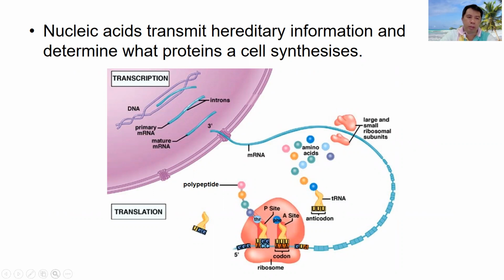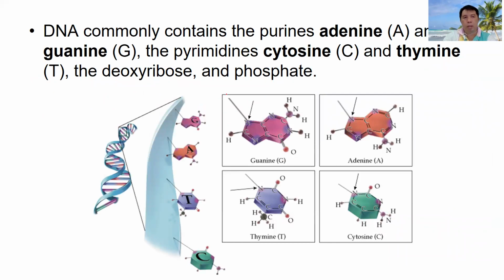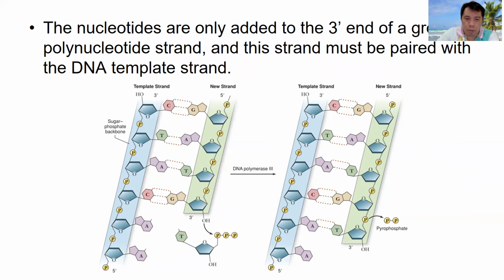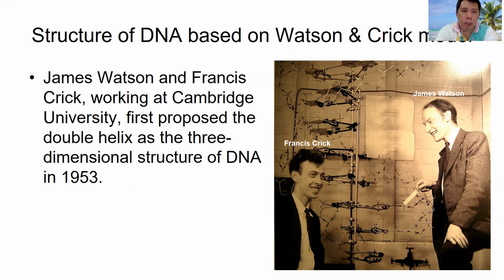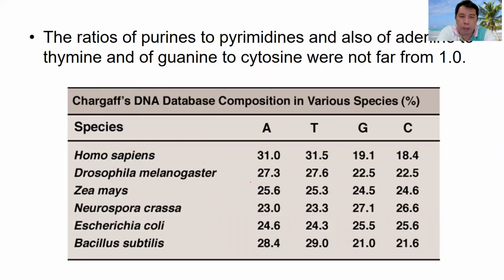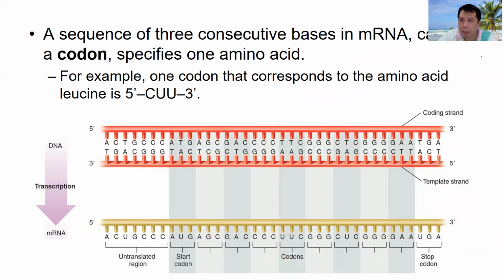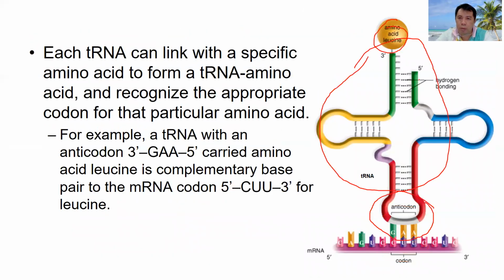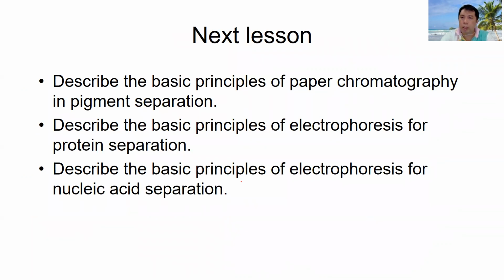STPM Nucleic acids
STPM Term 1: Chapter Biological molecules